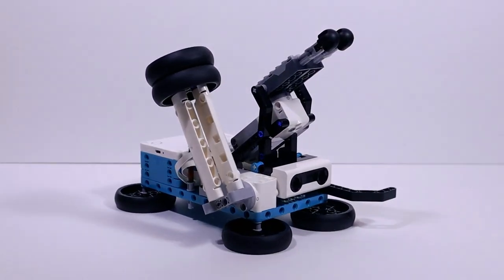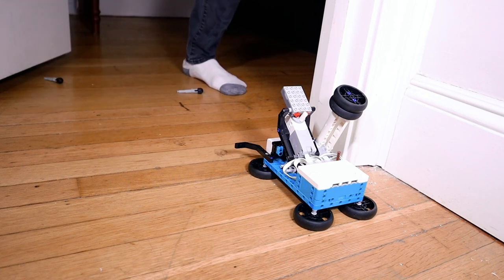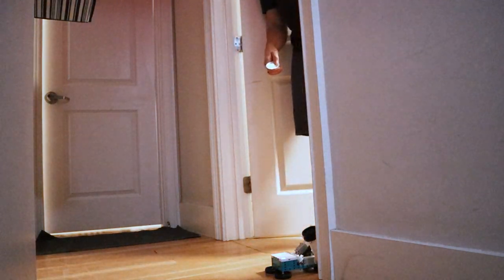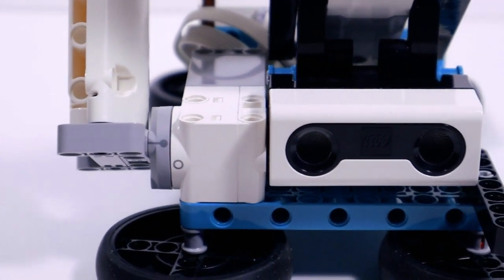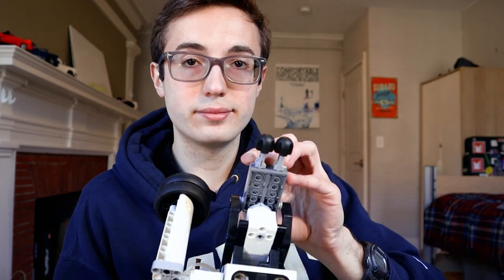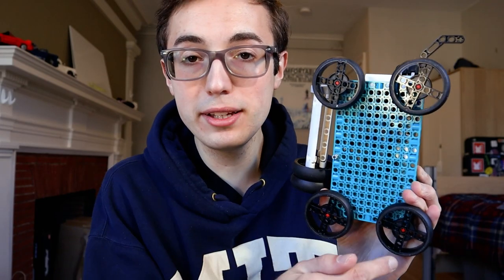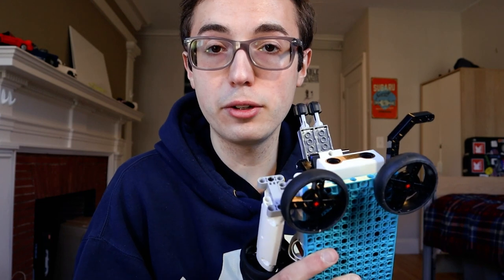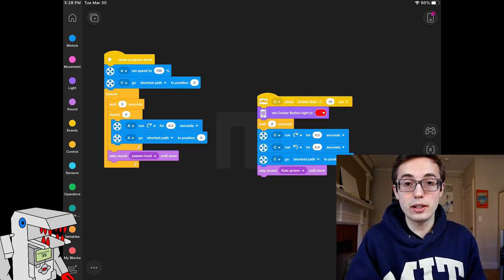This Hilarious LEGO 51515 Robot Pranks My College Dorm Mates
With the college semester underway, I built a LEGO MINDSTORMS 51515 robot to prank my college dorm mates. The resulting prank machine was made with one LEGO 51515 kit and pulls hilarious pranks. Today's video is an April Fool's special; I explain how I built this LEGO MINDSTORMS 51515 Robot Inventor prank bot and wrote a Scratch program to prank my neighbors.

CONTENTS
0:00 - Introduction
1:21 - Robotic Ding Dong Ditch
1:57 - Christopher's Reaction
2:30 - Knocking
3:15 - Pedro's Reaction
4:07 - Ultrasonic Sensor
4:54 - Yaseen's Reaction
5:29 - Harpoon Launcher
6:38 - Anonymous' Reaction
7:17 - Chassis Design
7:41 - Max's Reaction
8:03 - Engineering Consistency
8:41 - Brian's Reaction
8:59 - Random Chimp Event
9:11 - Scratch Program
9:53 - Advice for Surviving the Robot Apocalypse

🎥 Thank you to Garry Law from Creator Academy Australia for designing the intro animation and end screen animation! You can check out his YouTube channel

📽 Thank you to my friend Preston Nichols for designing Builderdude35's logo!